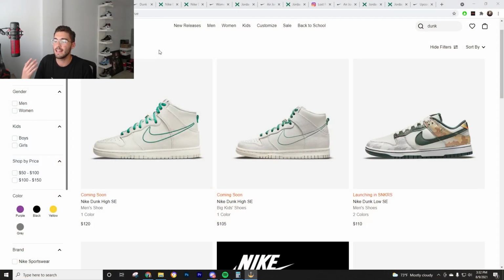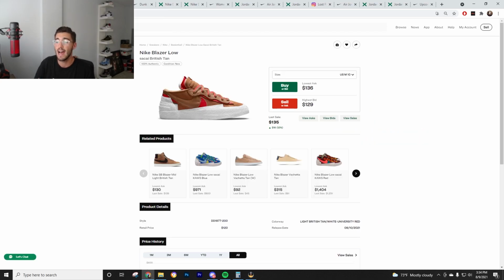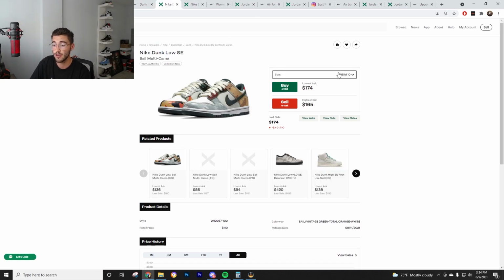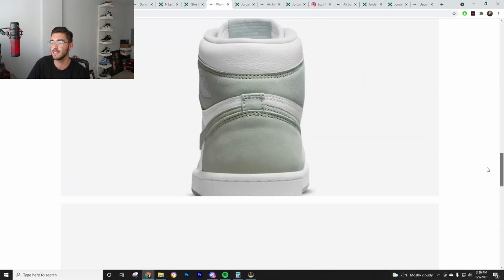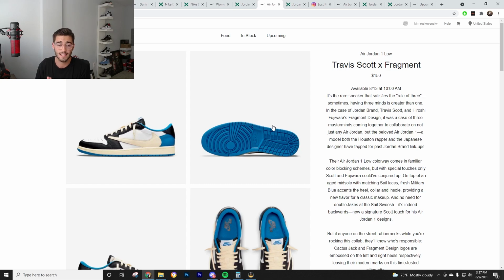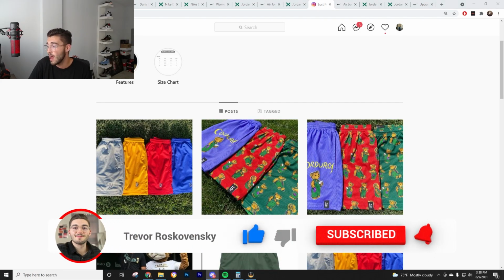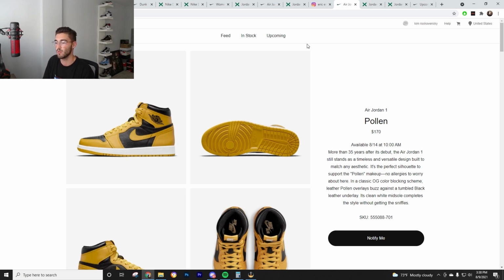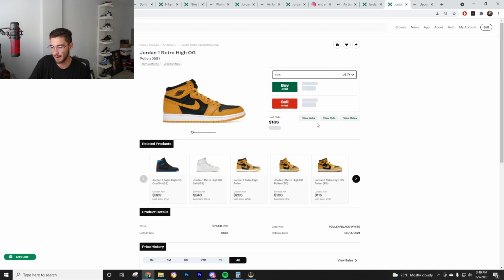BIGGEST SHOE WEEK OF 2021! TRAVIS SCOTT X FRAGMENT JORDAN 1s OFF-WHITE DUNKS JORDAN 1 POLLENS & MORE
Hey, what's up everyone, in this video I go over!

Kckd Notify restock! If you want all restock information click below!

My Premium Discord where we provide you with early links, monitors, shock drops, and a great community! ⬇

: One of the most trusted & affordable bot rental services, if you're wanting to rent a bot to use on drops or want to rent out a bot of your own head over to get started!